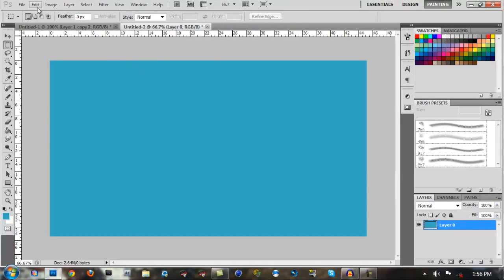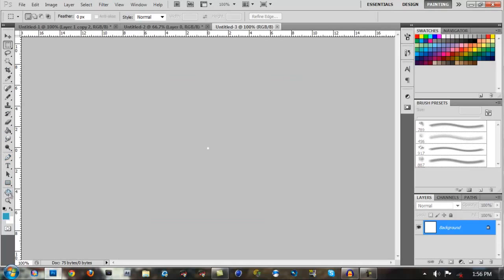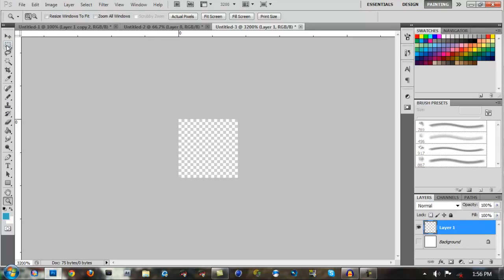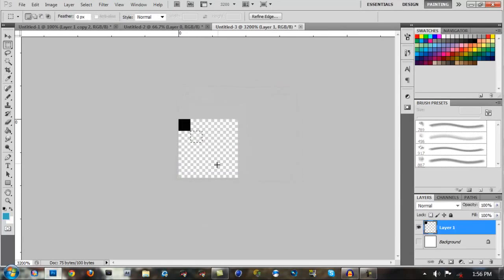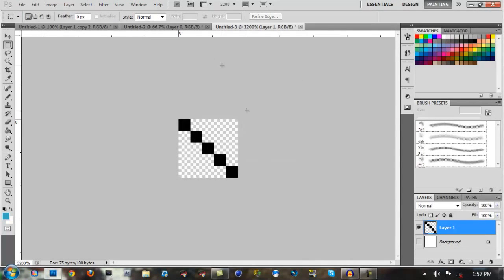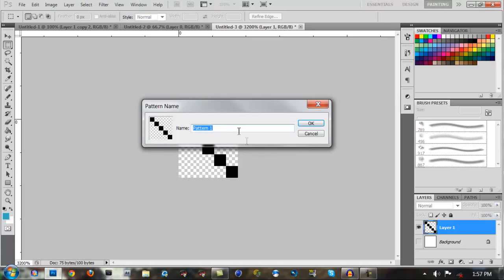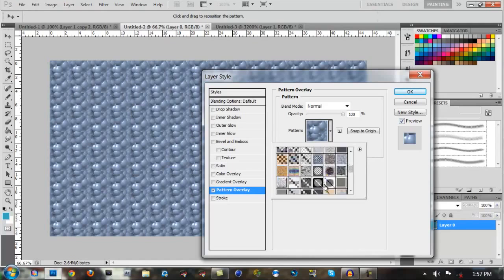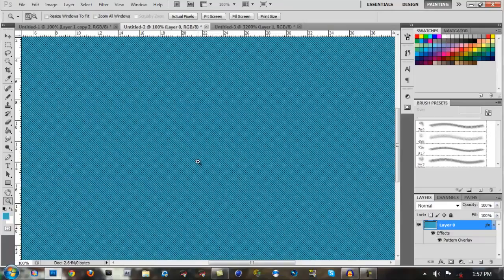Photoshop Tutorials - Photoshop Tutorials Patterns And Lines Ep.1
Hey this is 1 tutorial out of many i will be bringing you guys! I will be bringing you guys some maxon cinema 4d r12 and r13 tutorials as well as Photoshop cs5! I might also do some editing tutorials!

Please like / comment / favorite